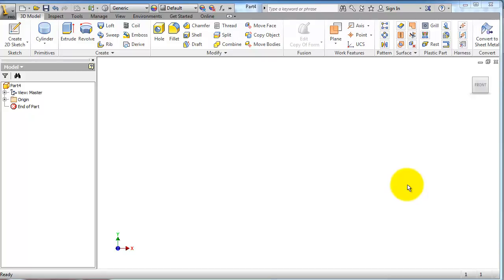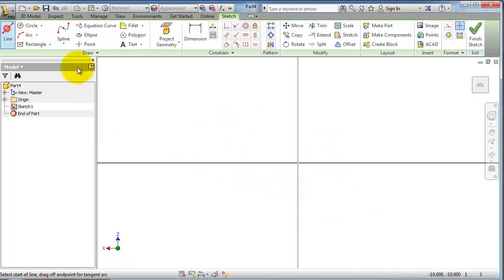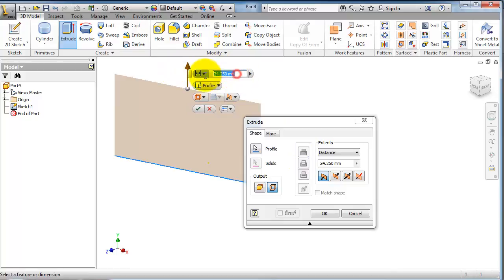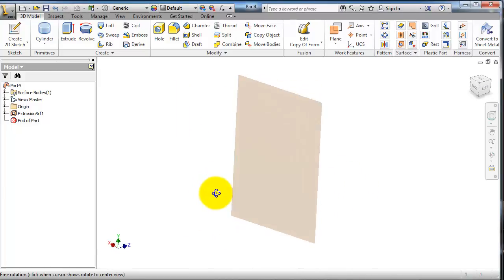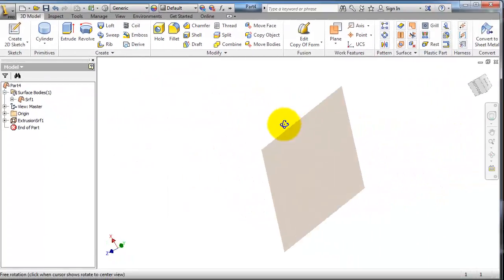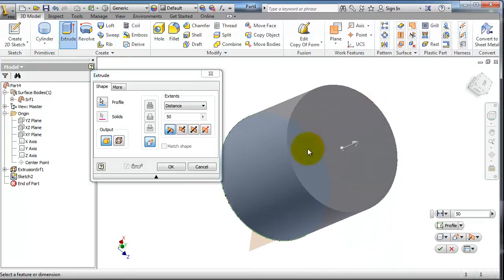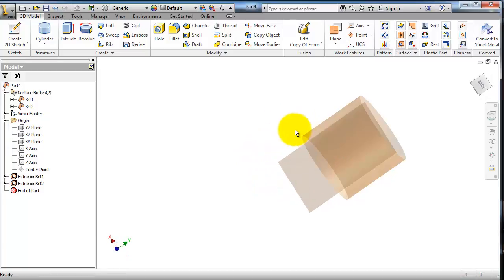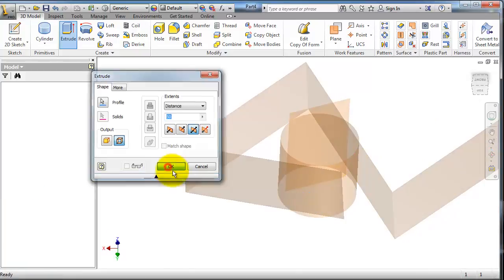73 AutoDesk Inventor Surface Tutorial: Ur 1st surface, Extrude surface